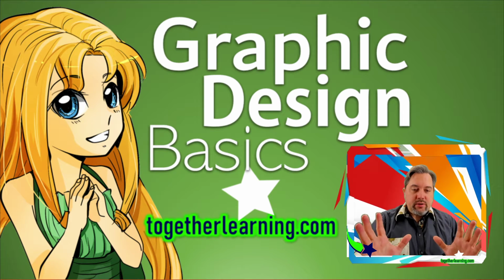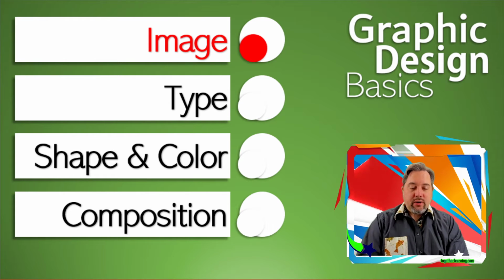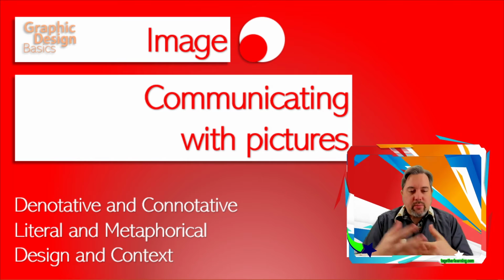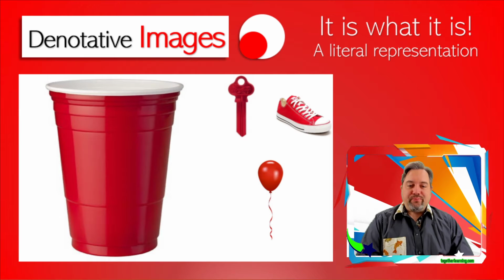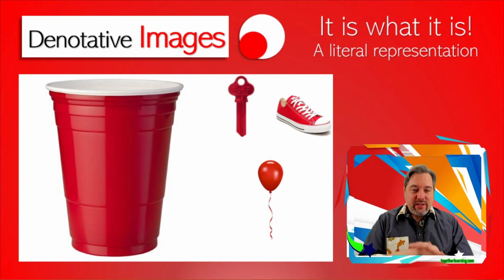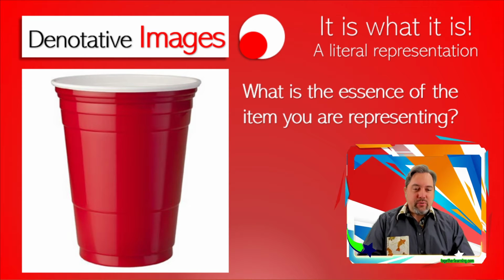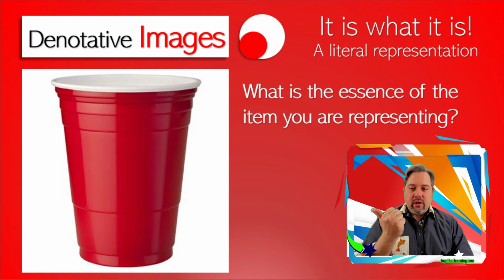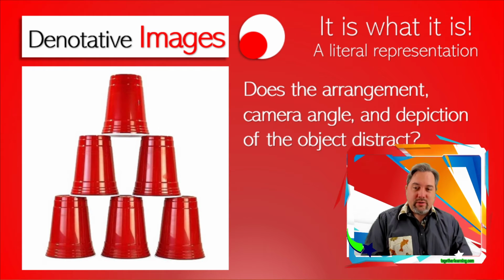Communicating with Images on the Internet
An exploration of denotative and connotative images and how they communicate to us.